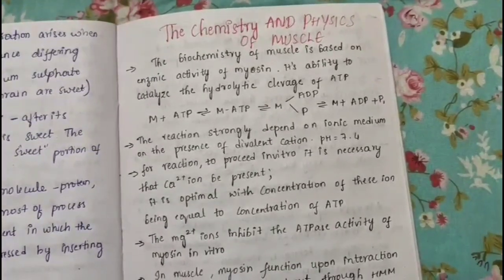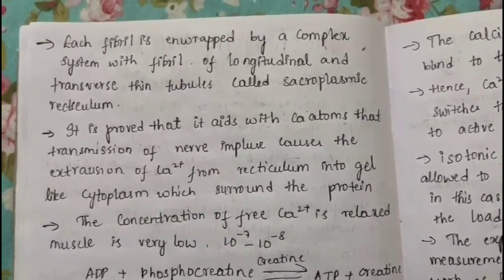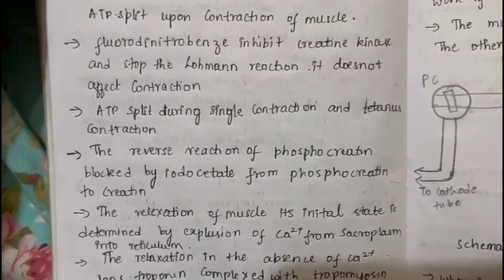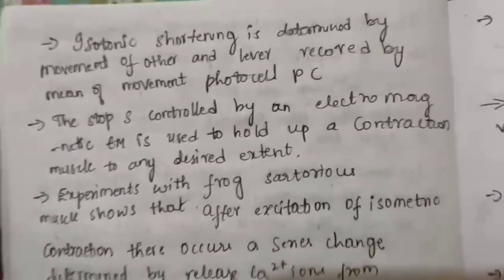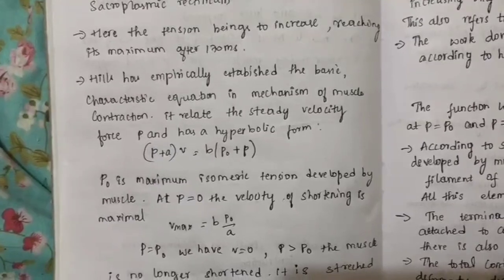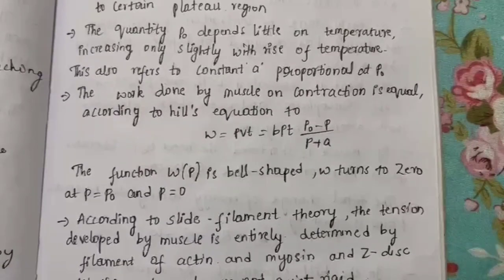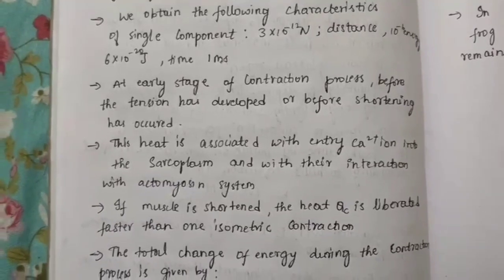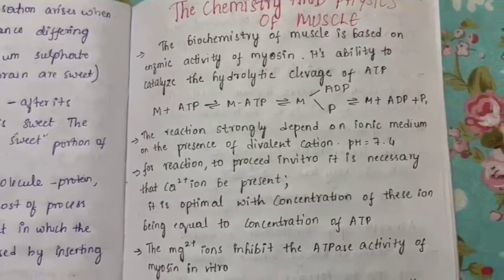Lecture50||week6||The Chemistry and Physics of the Muscle||by dr.supiksha